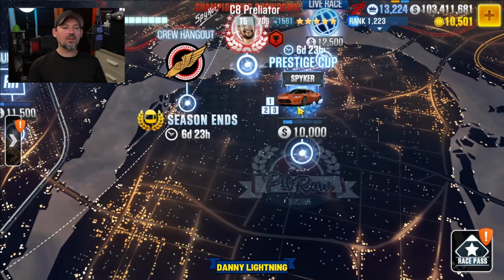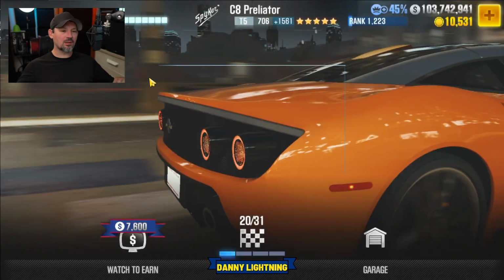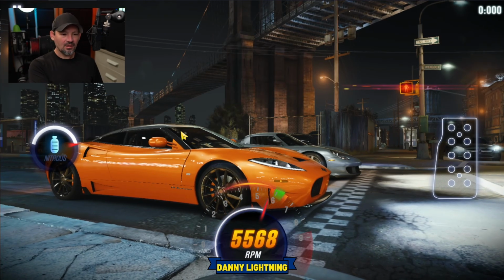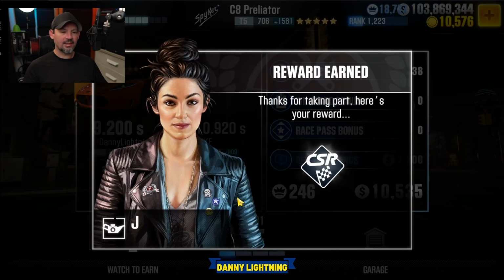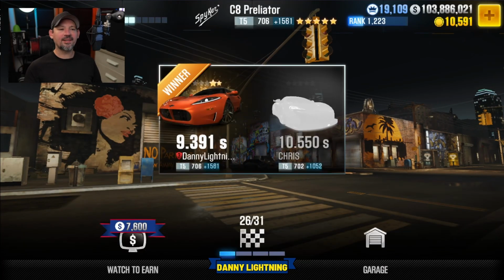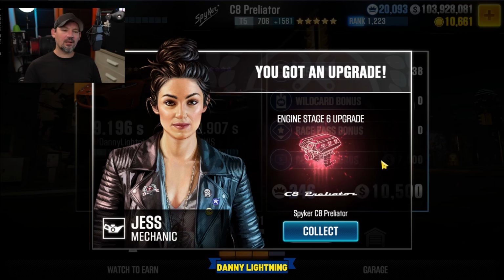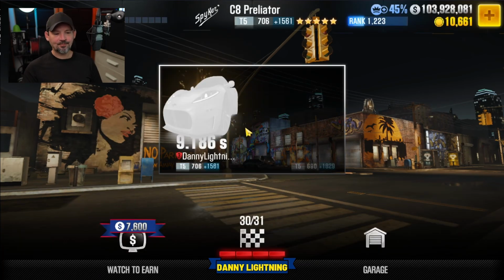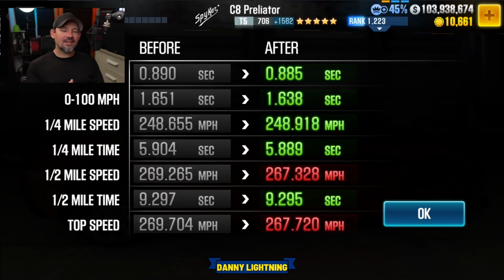CSR2 Prestige Cup Final Times | C8 Preliator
CSR2 Racing Spyker C8 Preliator Prestige cup, Times to Beat, Danny Lightning csr2, csr2 season 214.
Show Your Support!! It Helps This Channel Keep Running! Danny Is Disabled, Thanks to Auto Immune Disease, YT is how he makes a living, Danny Spends several hours a day just replying to Your comments and he runs 3 YT Channels,  add up all the time it takes to live stream, record videos, edit videos and everything else, its so much more work than you might think. 12-15 hours a day is pretty average and that is 7 days a week,  This Channel's Goal is to help You out so if you would like to help Danny and This Channel We would Really Appreciate it
Huge Thanks to all of my channel members and these youtubers who also help out he community,
-CSR2 World Record Spread Sheet maintained by the crow, nitro and many others.
-CSR2 Boss Times Spread Sheet
-Stage 6 Effects Spreadsheet Link. The sheet Has Tabs for Each Tier. You can find the Tabs at the bottom of the sheet.
-Thanks To The Crow and the rest of his crew for Making These Sheets, Send Him A Tip Here
-Here is one More Stage 6 Effect Spreadsheet, this spread sheet has several different tabs, one Tab for Each tier